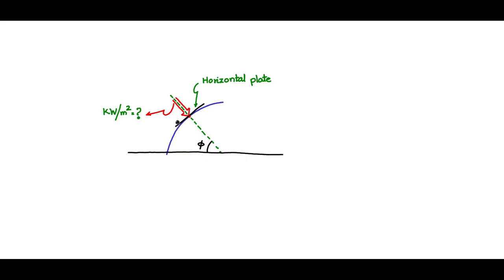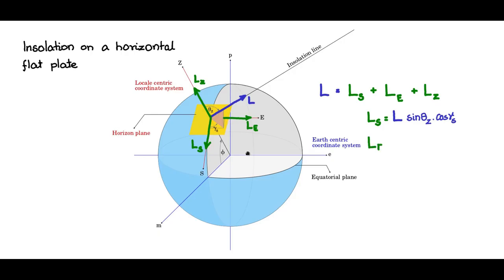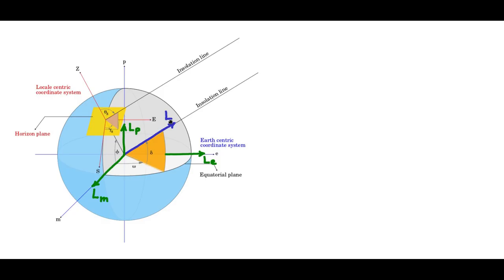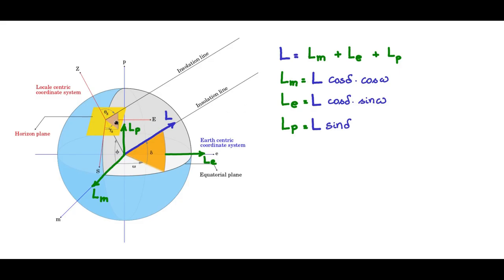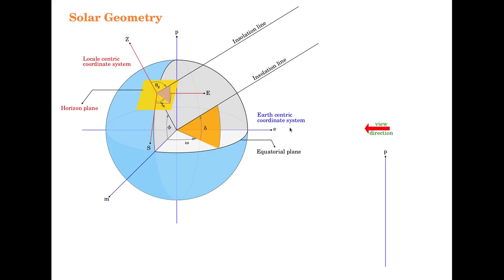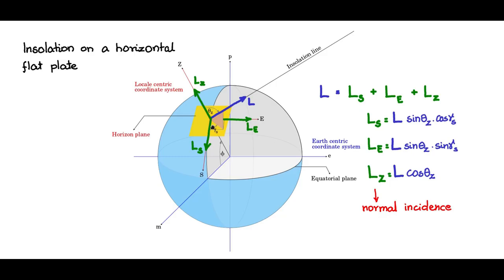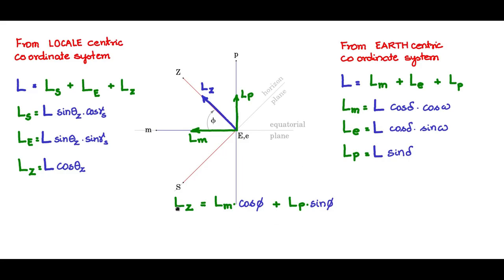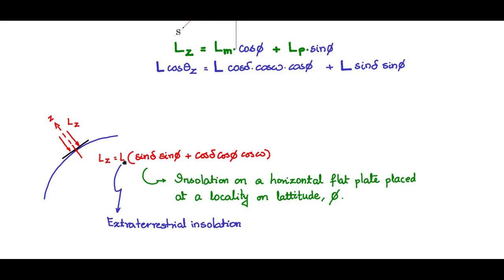Insolation on a horizontal flat plate